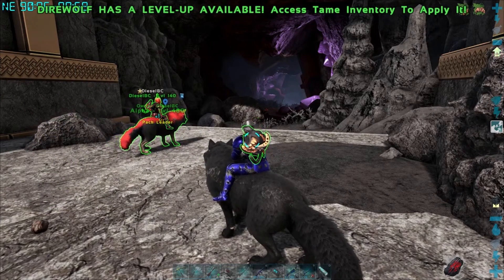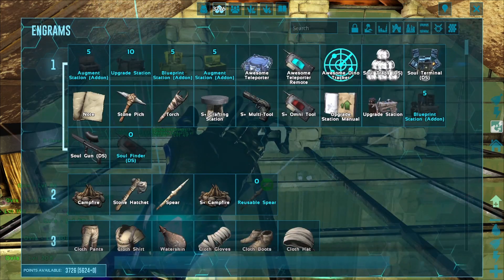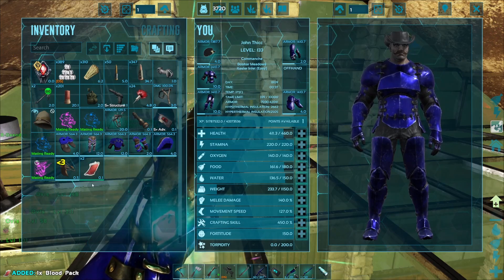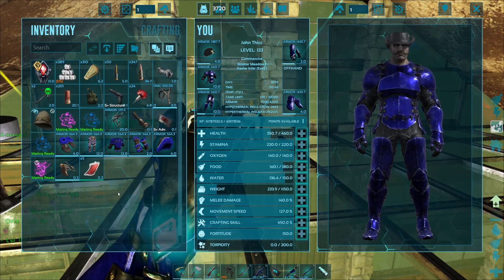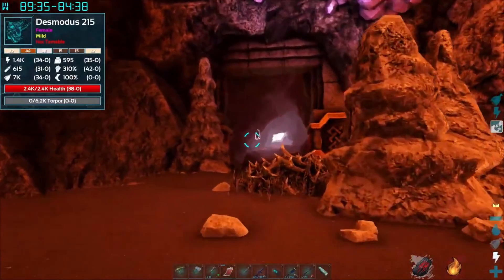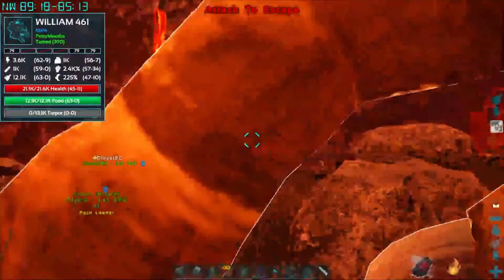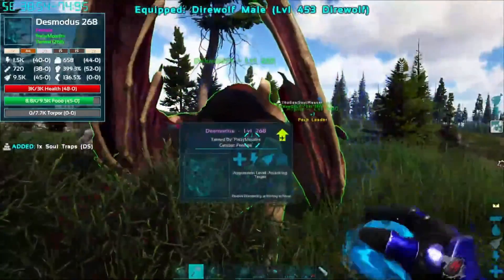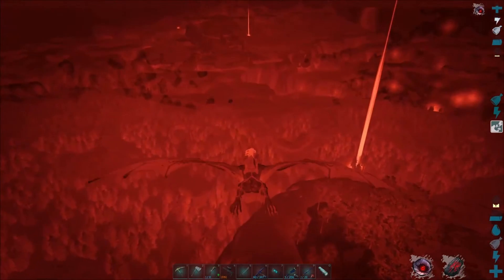Desmodus Taming - Ark Fjordur 2022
In this episode we tame a Desmodus. This is a very easy tame to complete and can be done relatively easy. The tame in this video was completed in the southeast corner of the map in an artifact cave but can be done wherever they are found. This is a passive taming method used to get the Desmodus.